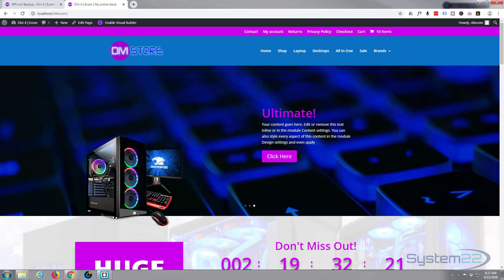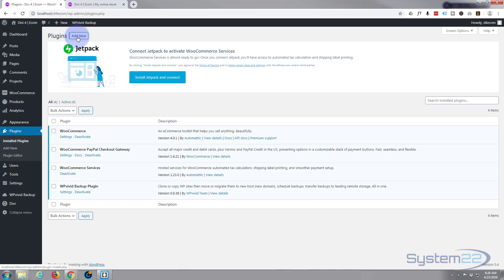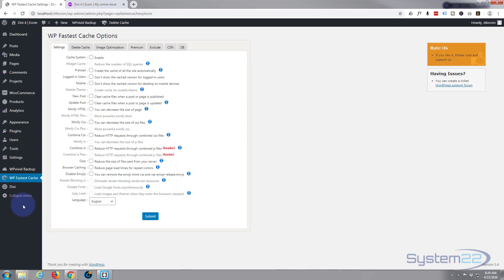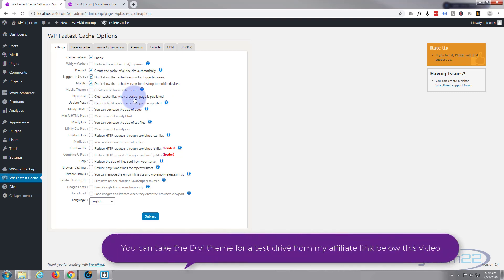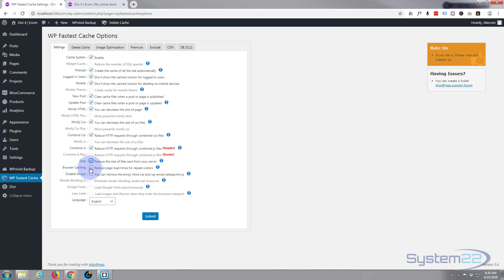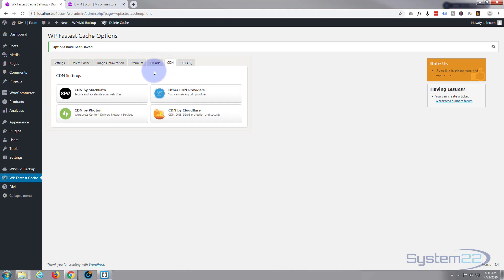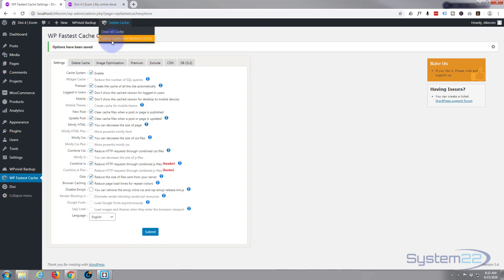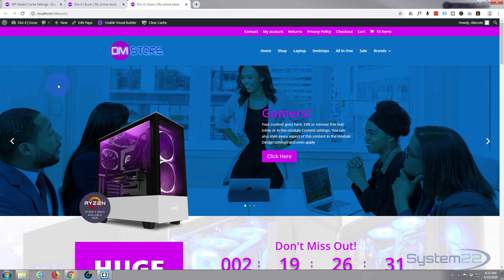Divi 4 Ecommerce Optimize And Speed Up Your Website Load Time 😎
Divi 4 Ecommerce Optimize And Speed Up Your Website Load Time.The Divi theme from elegant themes is absolutely awesome. Whenever I have a WordPress build, it's my go-to theme every time. I have built many, many sites with the Divi theme and it just keeps on getting better. Elegant themes keeps adding features, and tools to increase your productivity, as well as ease of use and site load speed. So if you are building a WordPress site I recommend you give it a try. You will not be disappointed!